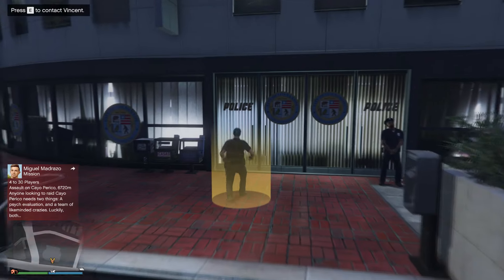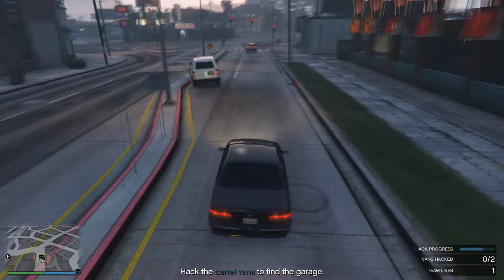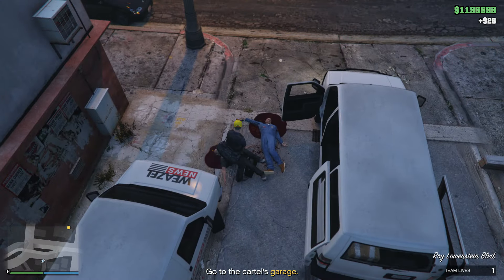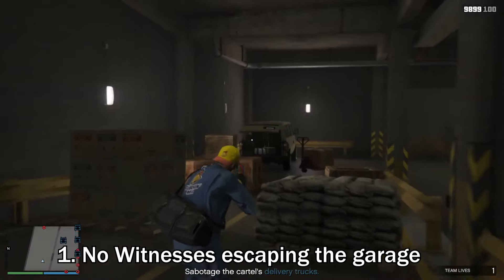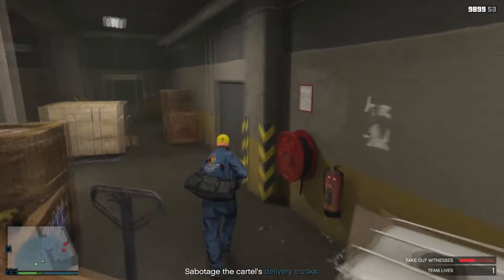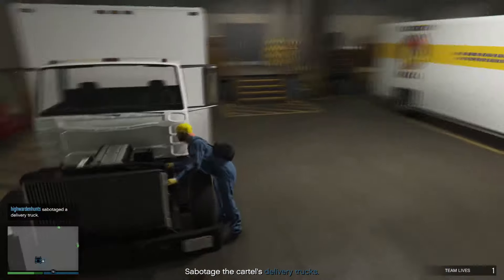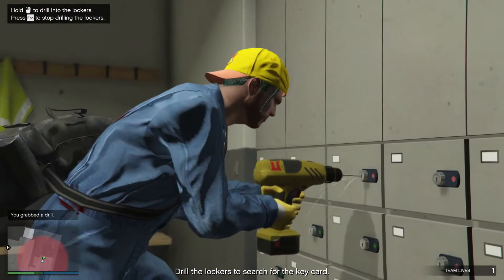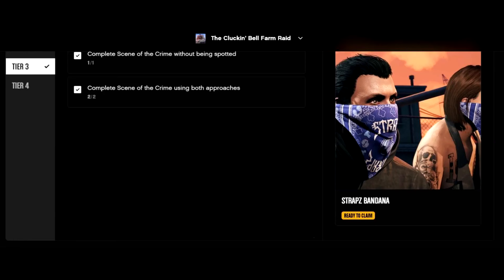GTA Online How to Do Disorganized Crime Mission Guide | The Cluckin' Bell Farm Raid Choose Approach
This video will show you how to do Disorganized Crime mission which is a part of The Cluckin' Bell Farm Raid.  This mission will also allow you to choose approach whether it's stealth or aggressive for the finale of The Cluckin' Bell Farm Raid.